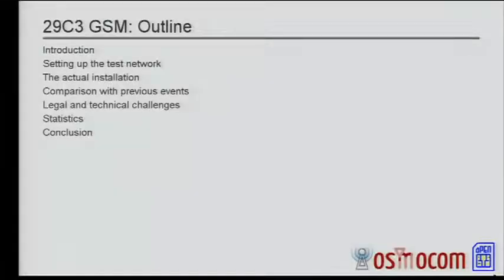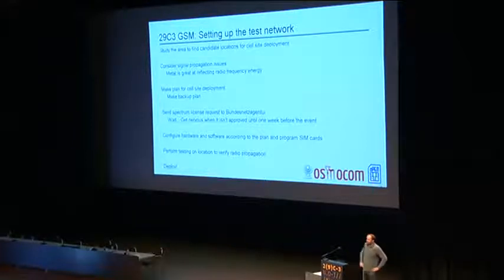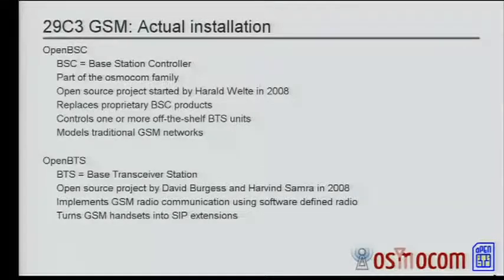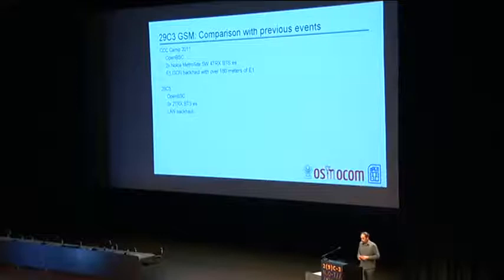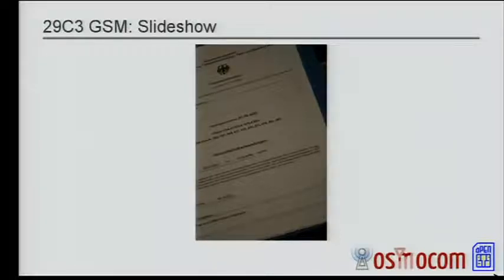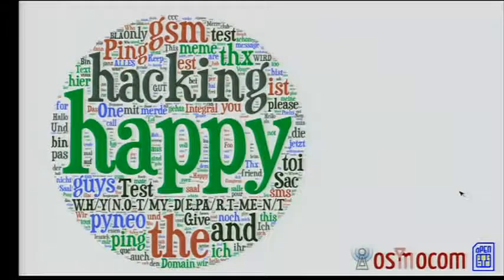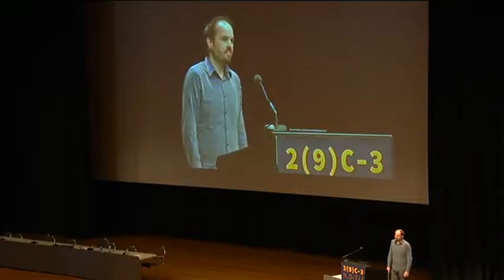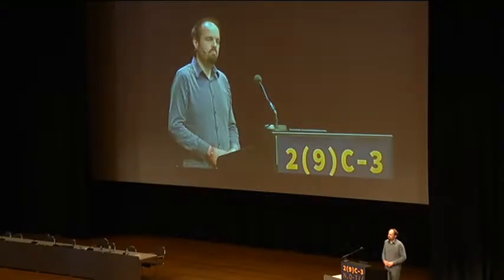29C3 29C3 GSM Cell phone network review EN)